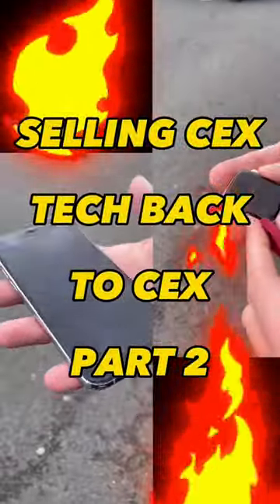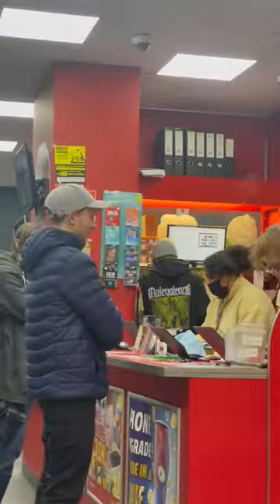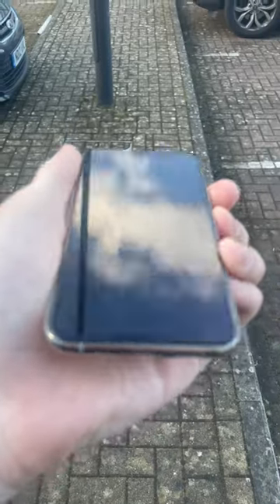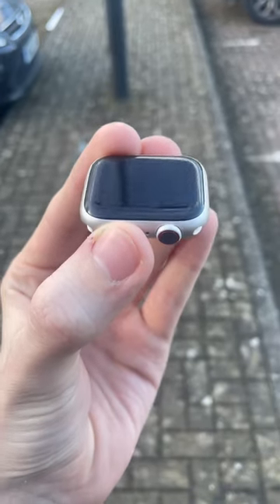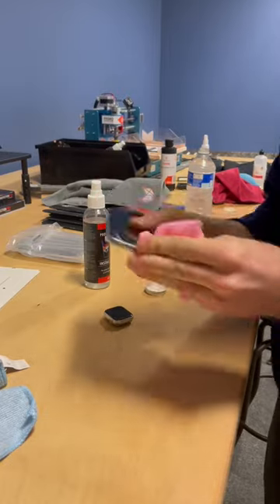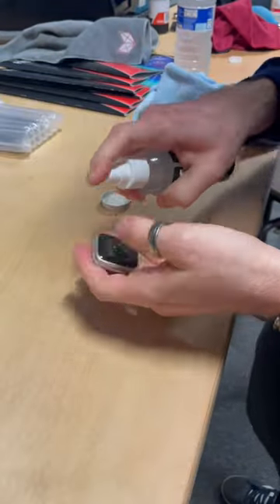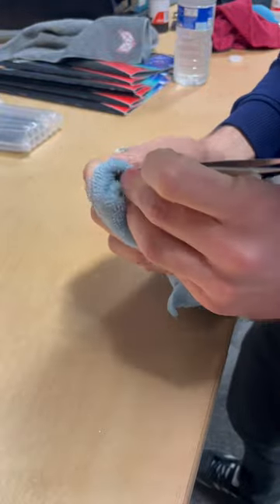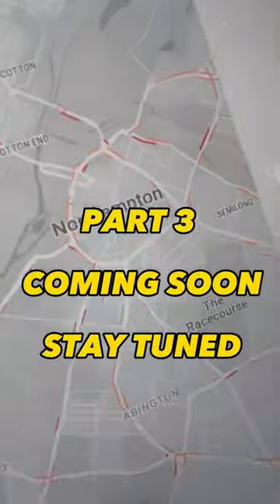Buying CEX tech, upgrading it, then selling it back to them PART 2